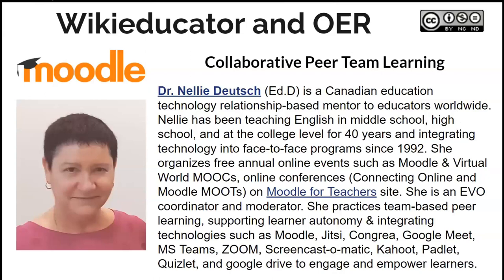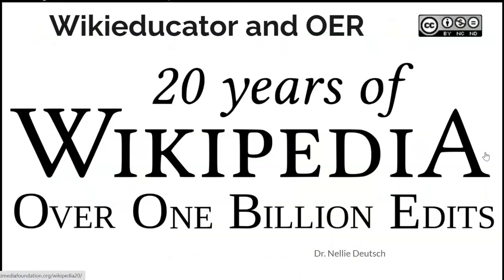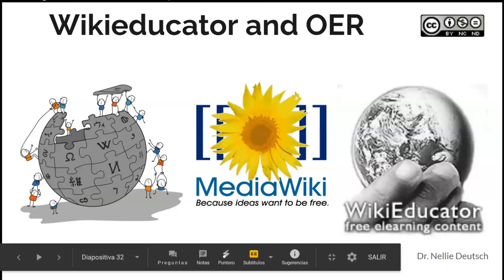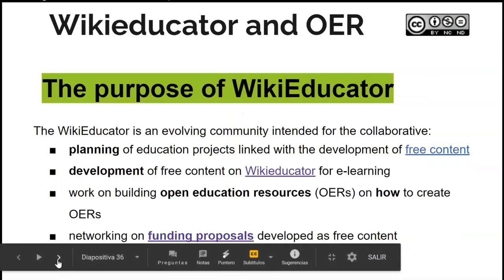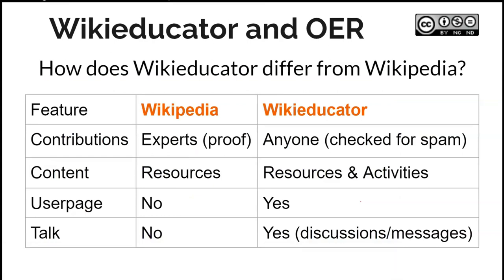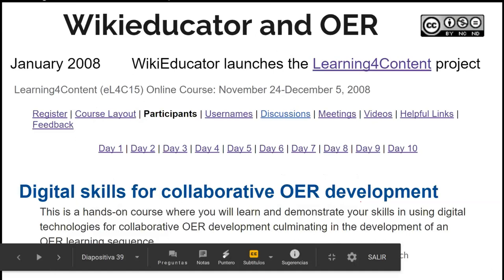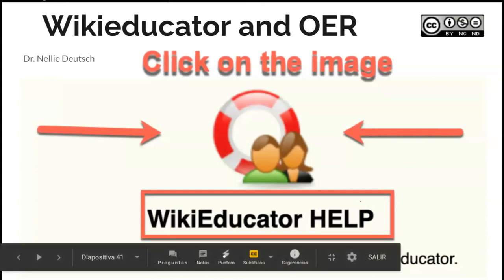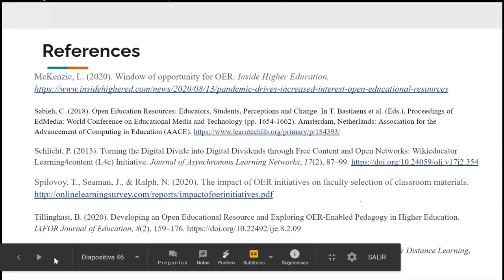How to Benefit from Wikieducator and the OER Foundation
Learn about Wikieducator and how to create and collaborate with educators and learners worldwide. You start using Wikieducator and create Open Education Resources by following my talk and Google presentation. The presentation can be shared, copied, downloaded, and printed. Most of the images are linked to their sources and locations